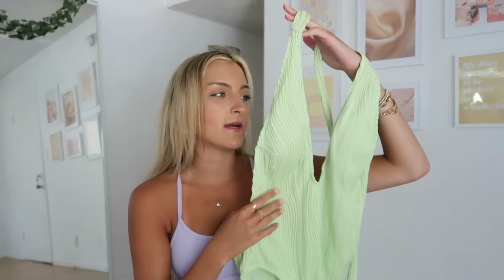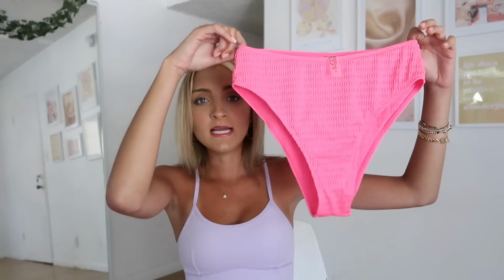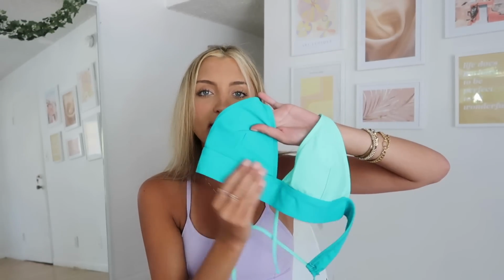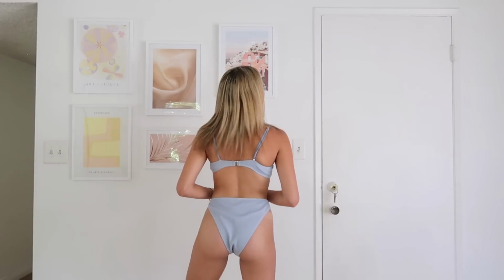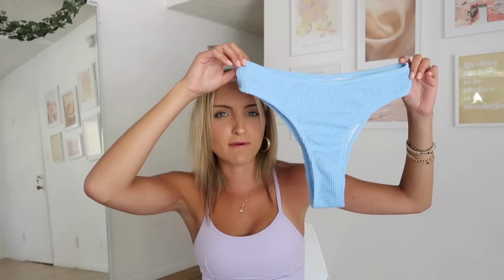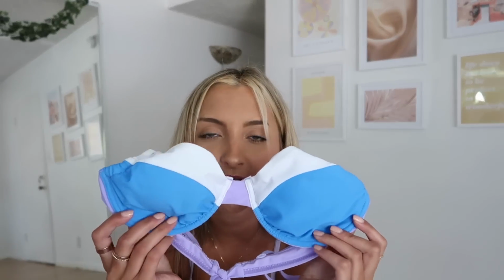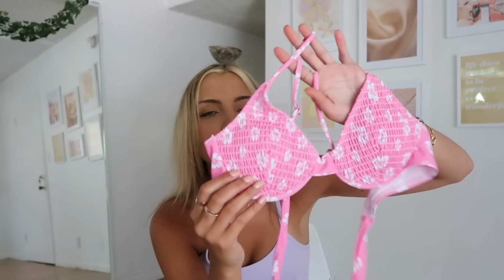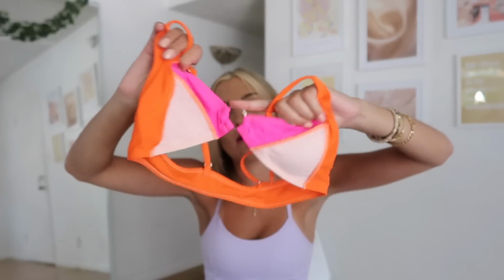HUGE SHEIN BIKINI TRY ON HAUL FOR SUMMER 2022 || high waist, midrise & family friendly shein bikinis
It's that time of the month—sharing 25 new swimsuits from SheIn under $15 that are perfect for this summer. I've got all kinds of high rise, mid rise, and fuller coverage suits to share with you today. I hope you enjoy!

One Piece: 00:48-1:18
High Rise: 1:19-8:29
Mid Rise: 8:30-12:58
Low Rise: 12:59-19:50

★SIZING: I am wearing the smallest size available in each piece so either the XS or SMALL
★MEASUREMENTS: bra- 34B, waist- 25 inches, length- 27 inches, height- 5'2"
★SHIPPING: typically takes 7-10 days

↓ ITEMS MENTIONED ↓
1) Textured Crisscross Knot Front One Piece Swimsuit
2) Floral Push Up Bikini Swimsuit
3) Green Triangle High Waisted Bikini Swimsuit
4) Pink Ruched Push Up Bikini Swimsuit
5) Neon Ring Linked Bandeau High Waisted Bikini Swimsuit
6) Teal Color Block Halter High Waisted Bikini Swimsuit
7) Random Floral Print Bikini Swimsuit
8) Pink Allover Floral Print Cross Back Underwire Bikini Swimsuit
9) Pink Ruched Bust High Waisted Bikini Swimsuit
10) Blue Rib Push Up High Waisted Bikini Swimsuit
11) White Ruffle Detail Bandeau Bikini Swimsuit
12) Coral Color Block V Neck Bikini Swimsuit
13) Blue Ruched Ring Linked Cut-out Bikini Swimsuit
14) Black Solid Bikini Swimsuit
15) Black Ruffle Hem Triangle High Waisted Bikini Swimsuit
16) Pink/Orange/Yellow Colorblock Halter Triangle Bikini swimsuit
17) Blue/Purple Color Block Underwire Bikini Swimsuit
18) Green/Yellow Two Tone Textured Halter Triangle Bikini Swimsuit
19) Blue Geo Pattern Underwire Bikini Swimsuit
20) Random Colorblock Smocked Underwire Bikini Swimsuit
21) Pink Floral Smocked Underwire Bikini Swimsuit
22) Blue and Pink Colorblock Bikini Swimsuit
23) Green Textured Push Up Underwire Bikini Swimsuit
24) Colorblock Ring Linked Bikini Swimsuit